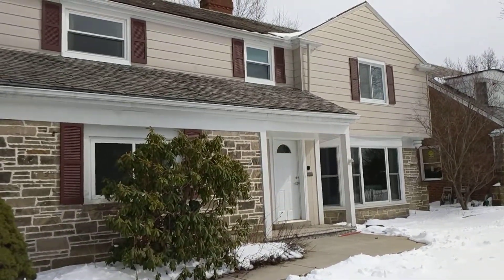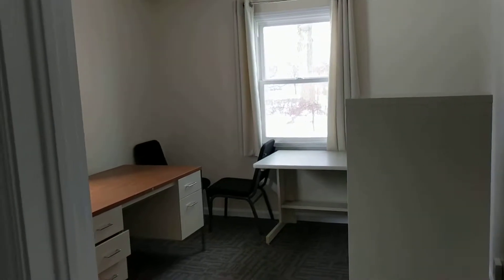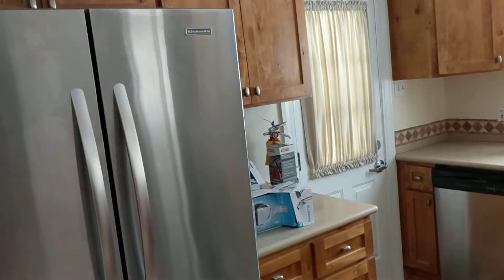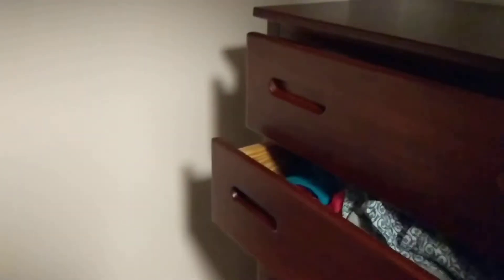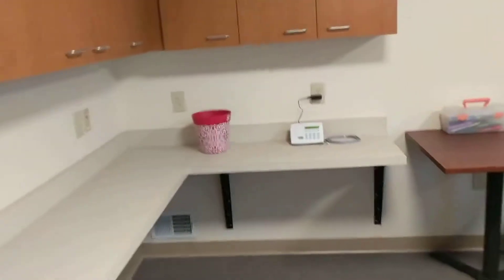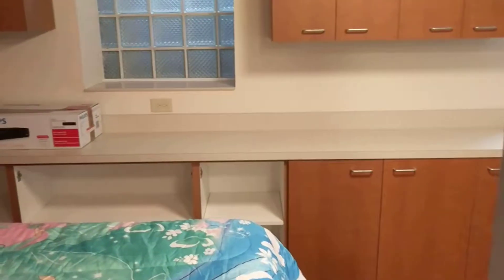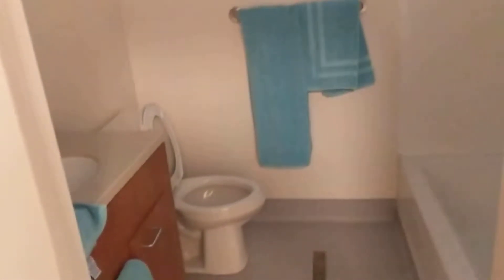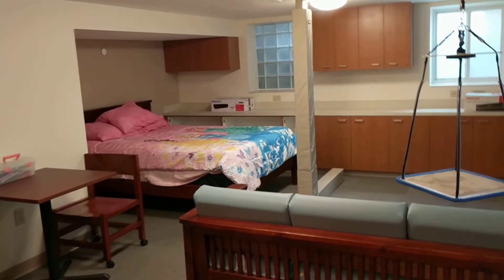Morgan's Adult House Tour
Morgan is moving soon to Indicus.